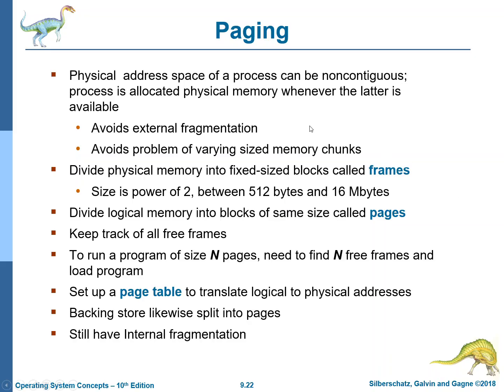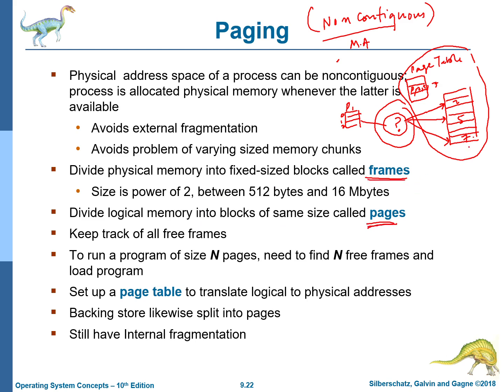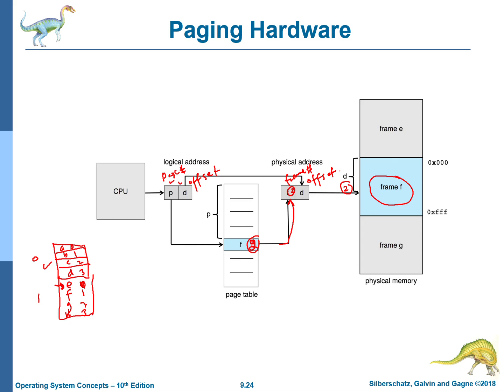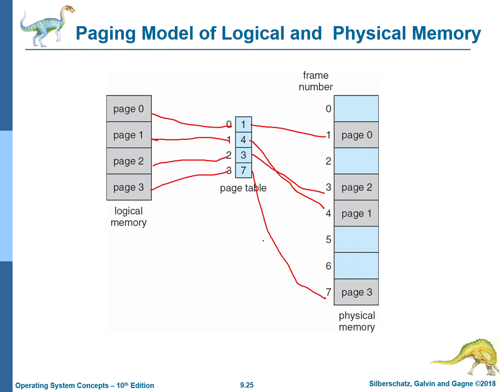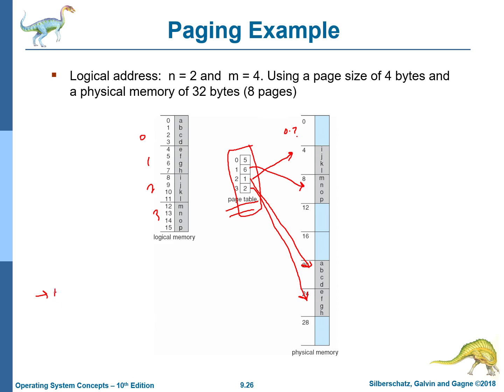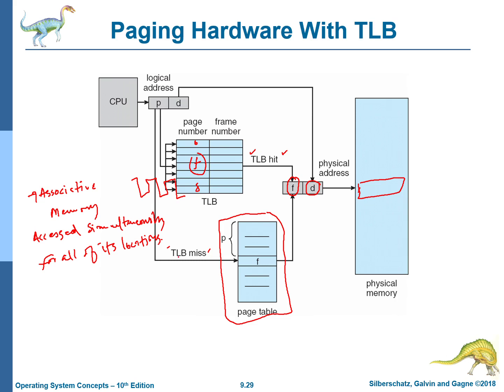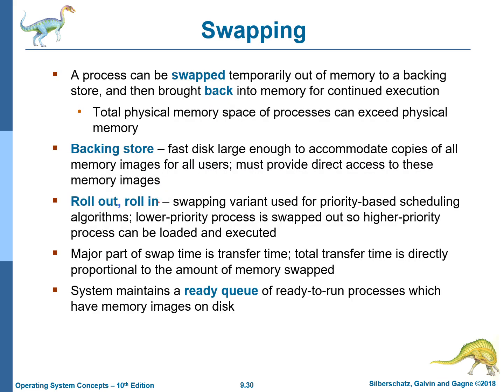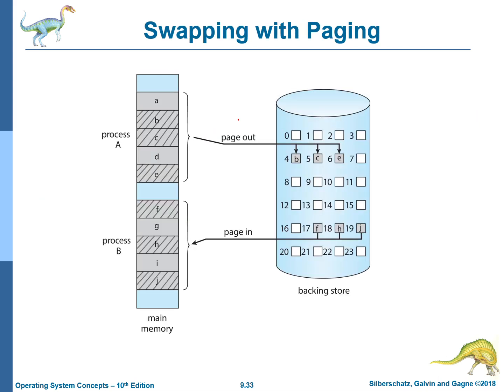Main Memory Part 4/4 (Sukkur IBA University)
Modern computer systems maintain several processes in memory during system execution. Many memory-management schemes exist, reflecting various approaches, and the effectiveness of each algorithm varies with the situation. Selection of a memory-management scheme for a system depends on many factors, especially on the system’s hardware design. Most algorithms require some form of hardware support. In this chapter we will be exploring contiguous and noncontiguous type of memory allocation schemes in detail.

Topics Covered in Part One are:
- Paging
- Page Table
- Translation Look Aside Buffer (TLB, TLB Hit and TLB Miss, )
- Swapping and swapping with paging

Reference book:
Chapter 9: Main Memory of book Operating System Concepts 10th edition by abraham silberschatz